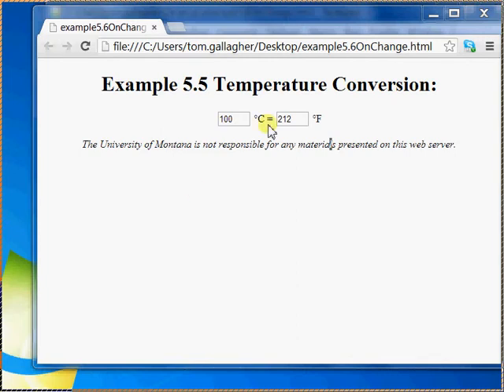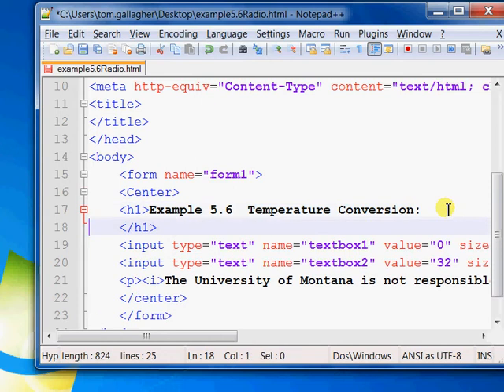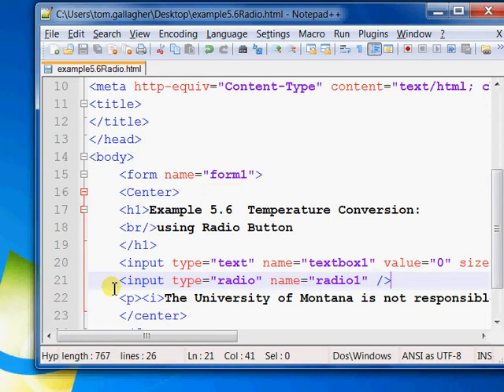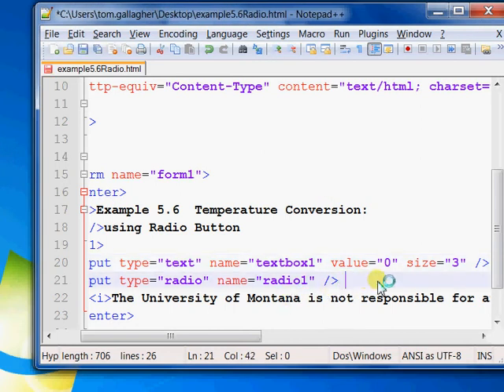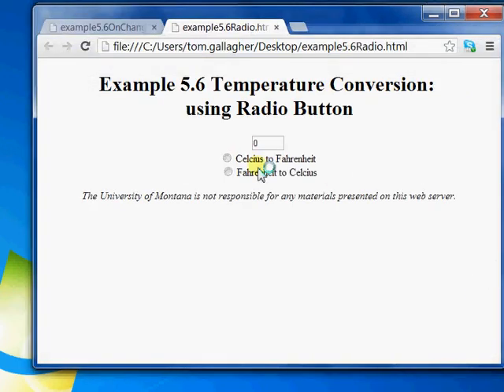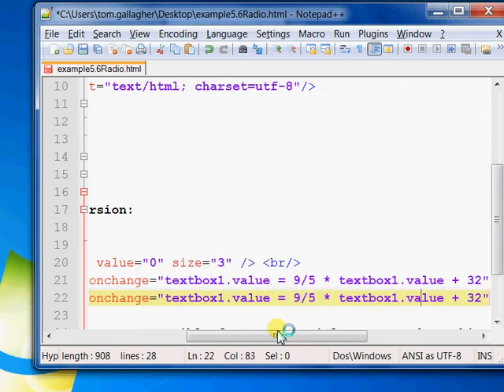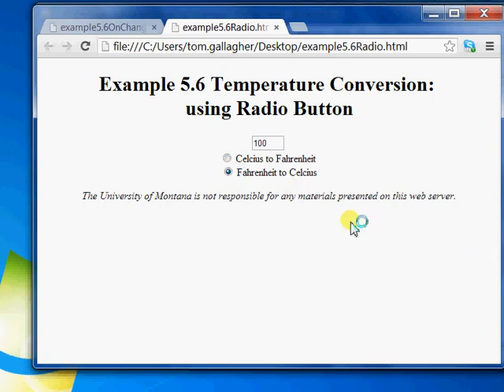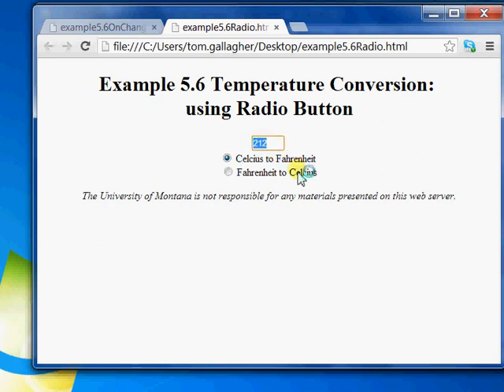CSCI105 5.6 Radio Buttons